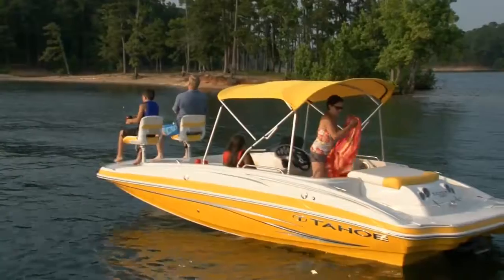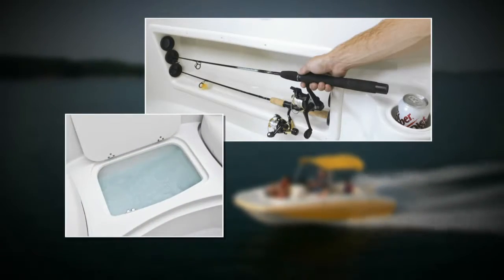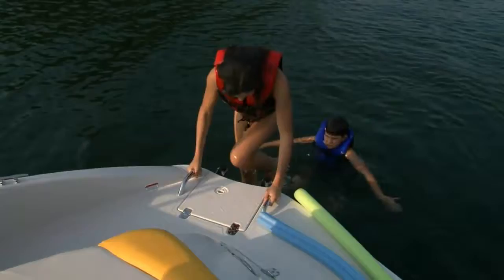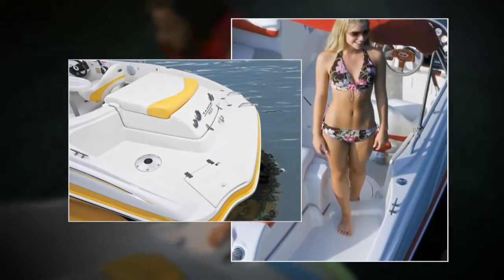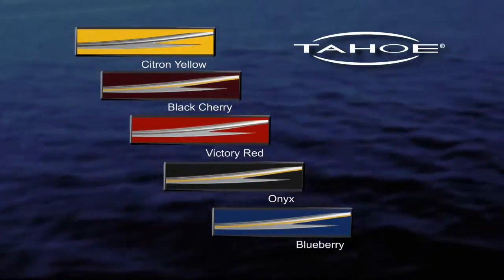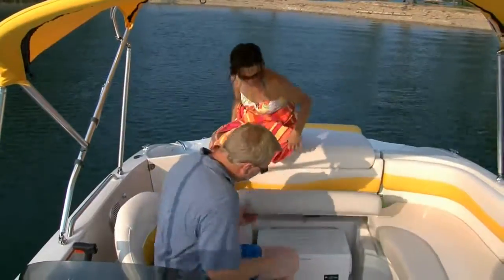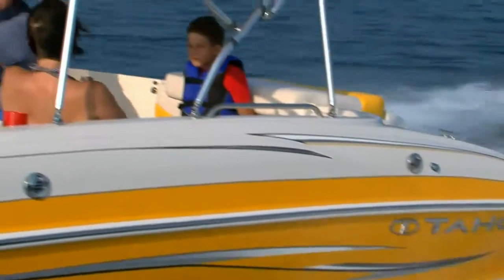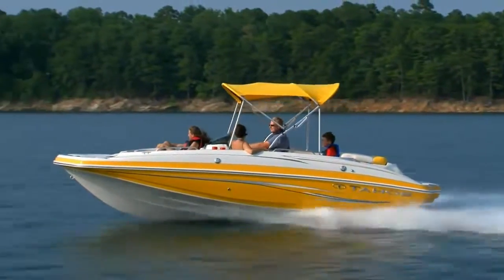Tahoe 195 I/O - iboats.com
Join us for an overview and walkthrough of the Tahoe 195 I/O